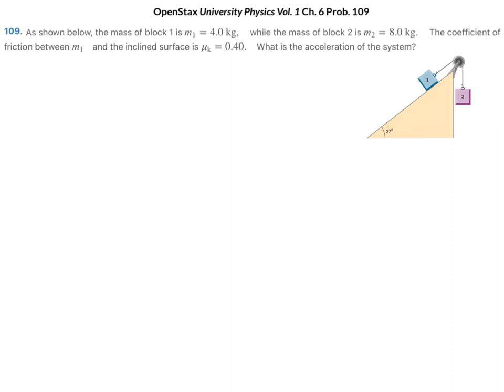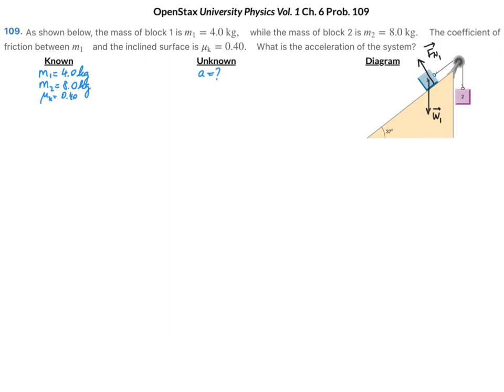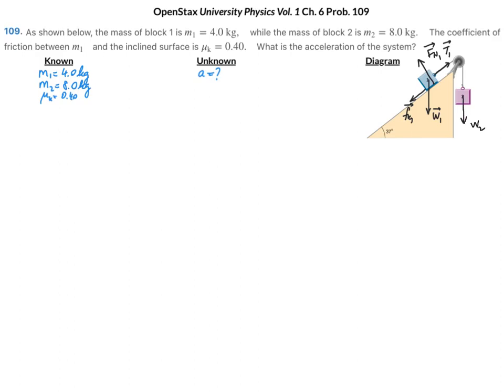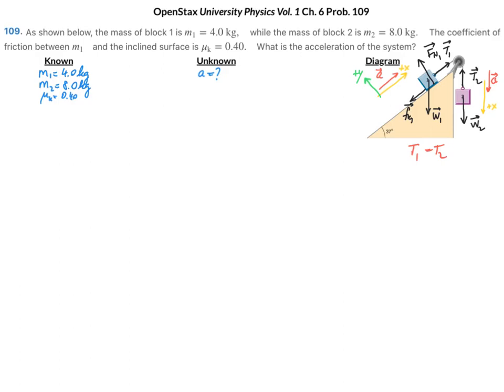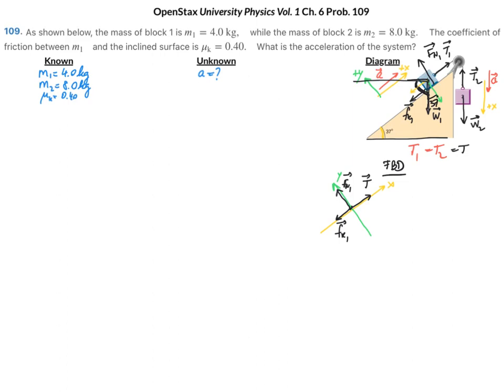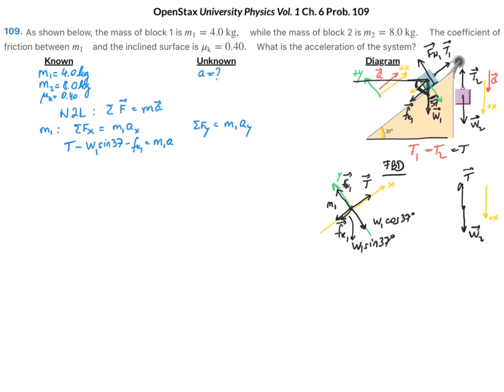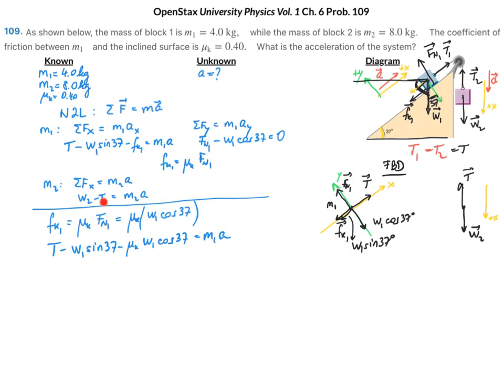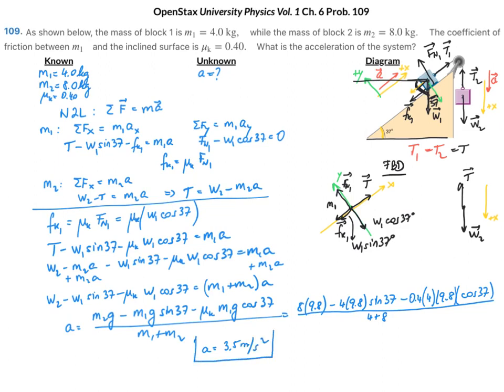Forces Problem 4